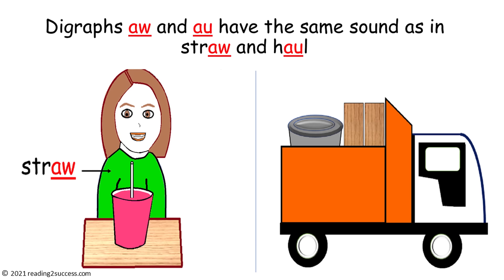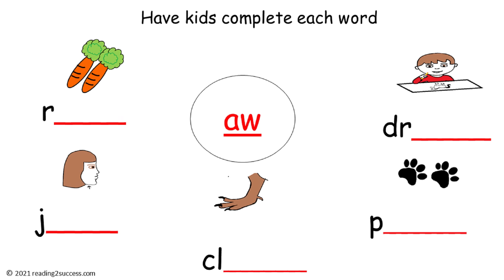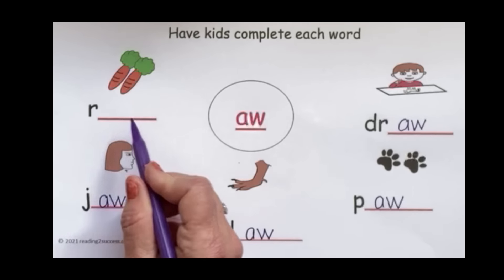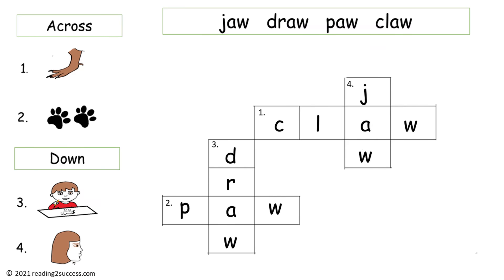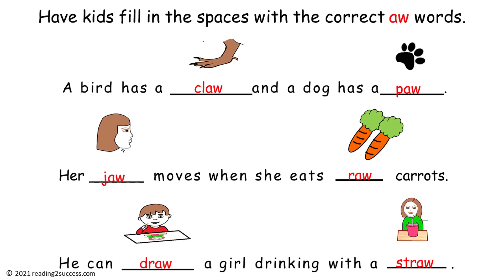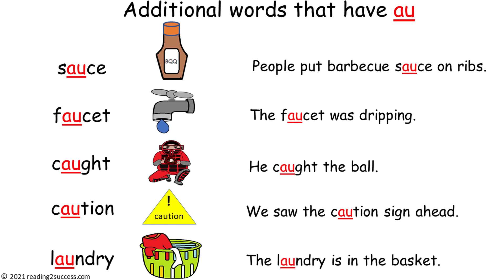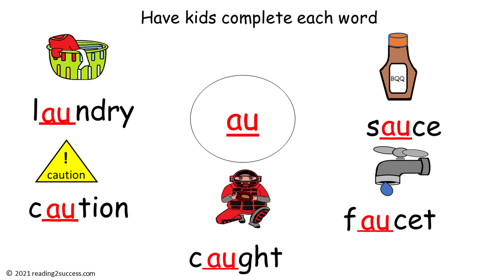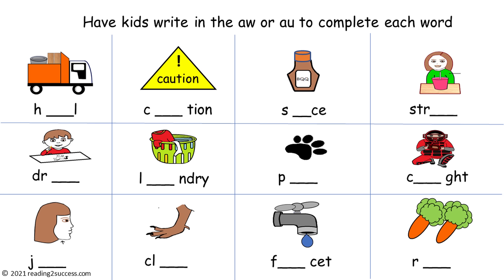How to teach kids digraphs aw and au. They make the same sound and can be very confusing for kids.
This video is for parents who are teaching kids at home. Support for parents include demonstration lessons and several templates and practice pages.  No preparation is needed.  The activities include making aw and au words, completing funny sentences and crossword puzzles.  The link for the teaching templates is